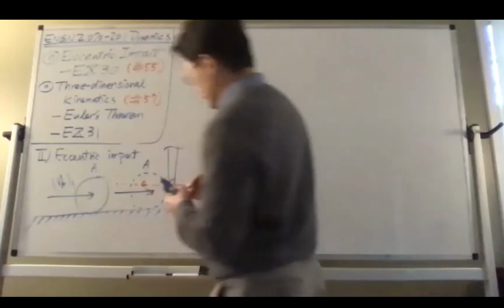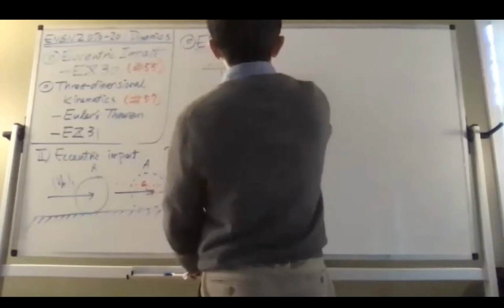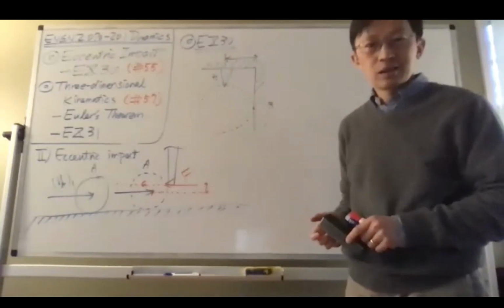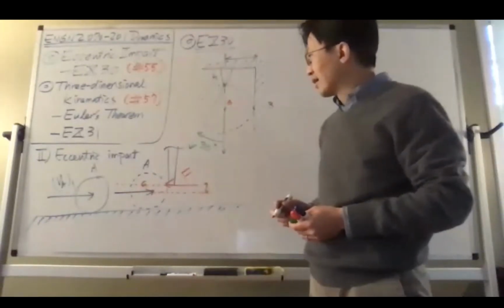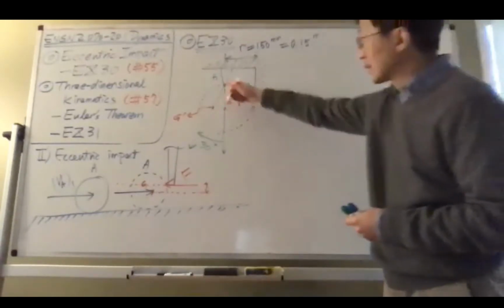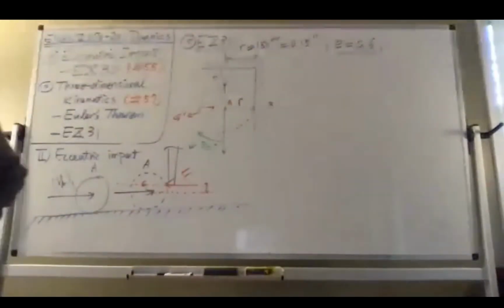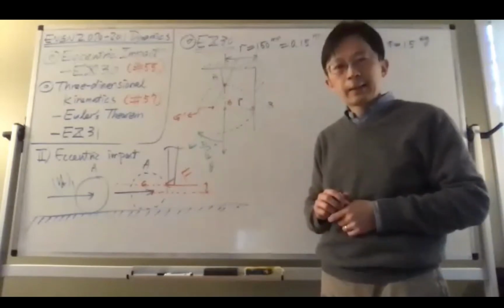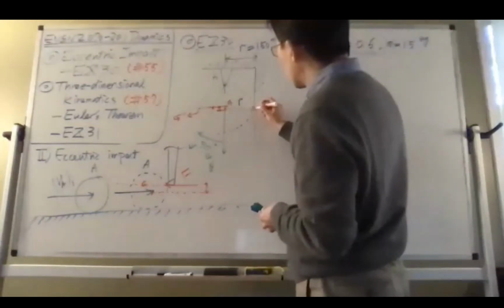ENGN2070 201 Dynamics__2020 0413__Part 2